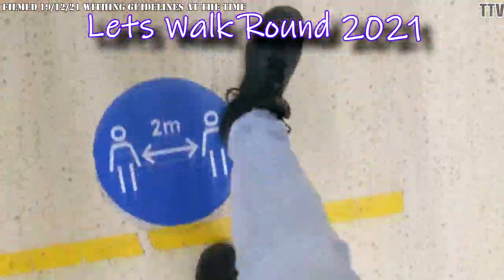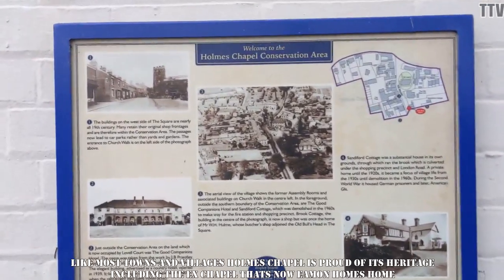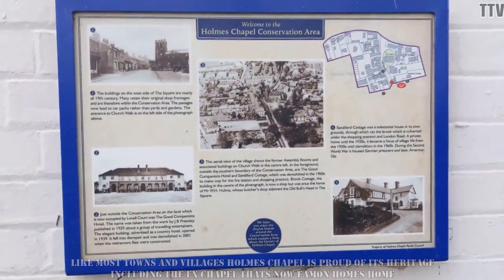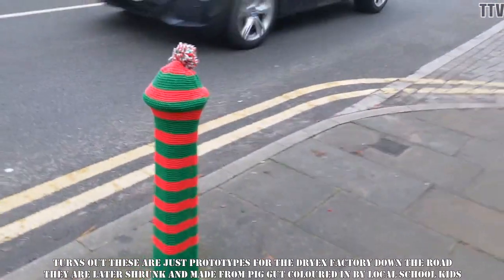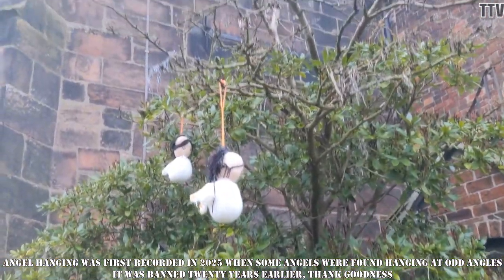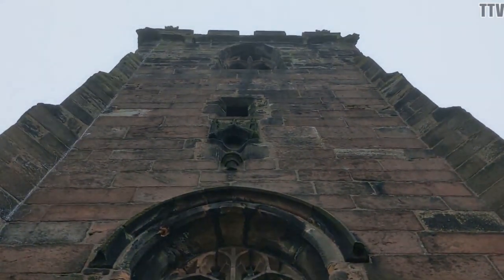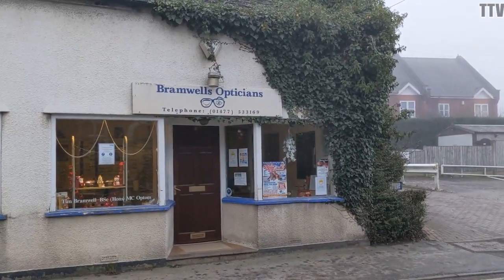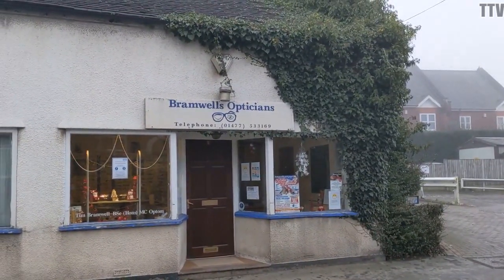Lets Walk Round Holmes Chapel 2021 (The Church history and shopping )